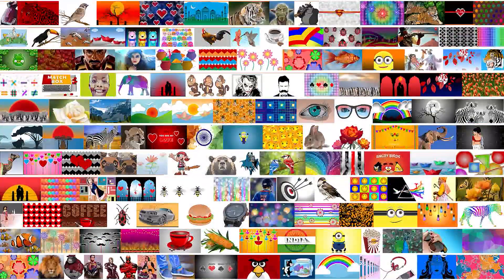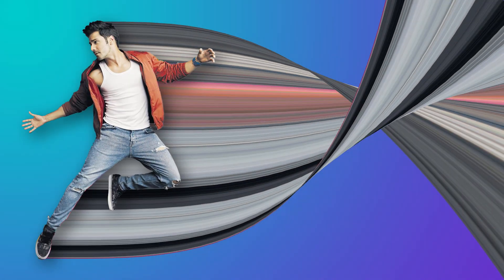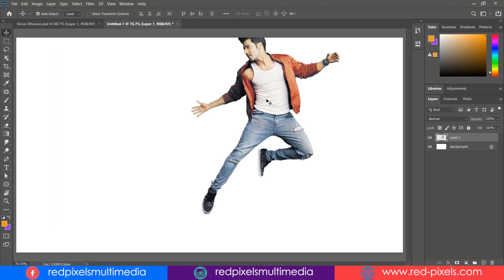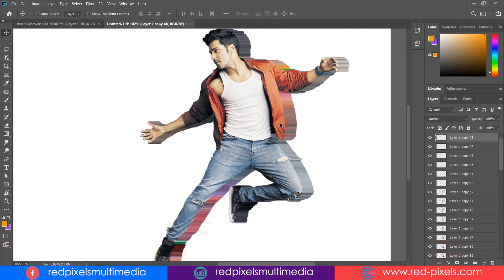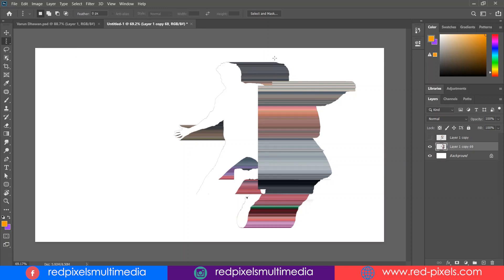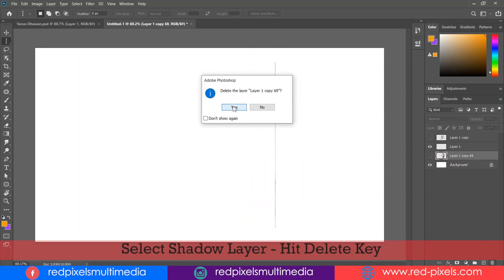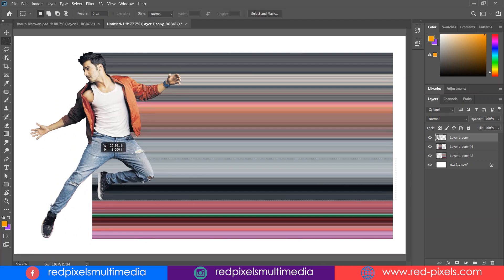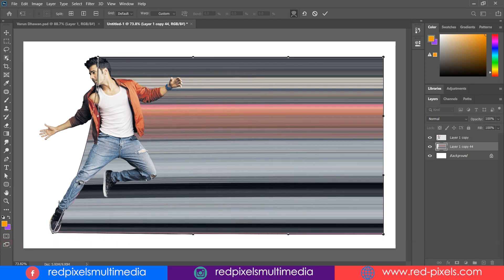Pixel Stretch Effect in Adobe Photoshop 2020 || Best Way to Edit Photo in Stylish Way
Best way to Convert your Image into Pixel Stretch Effect. There are many ways to create this Cool Photo Effect in Adobe Photoshop CC 2020. In this video, I will show you easiest way to make this effect onto your compositions.
Pixel stretch effect tutorial in Adobe Photoshop CC 2020.
|| OTHER VIDEOS FROM RED PIXELS STUDIO ||